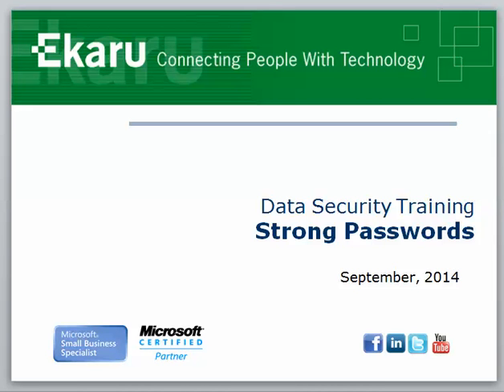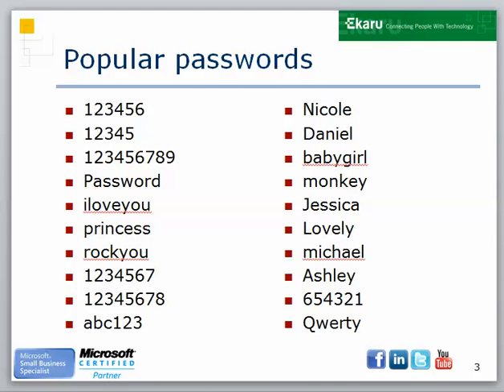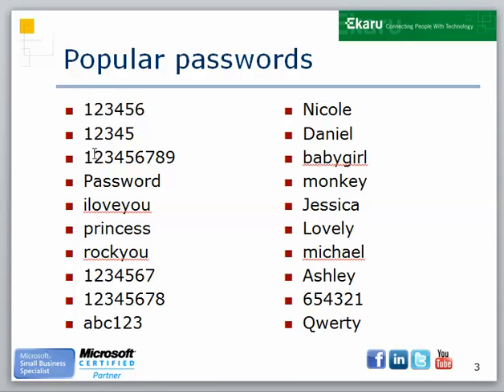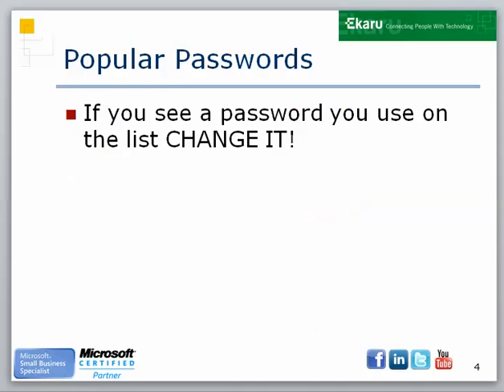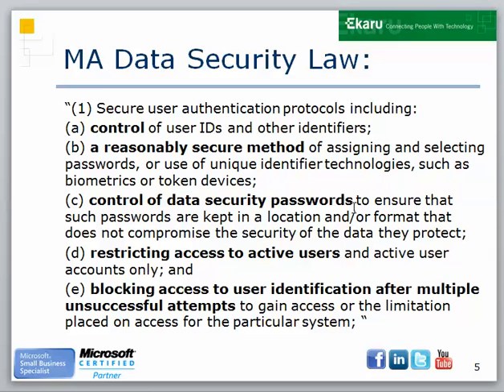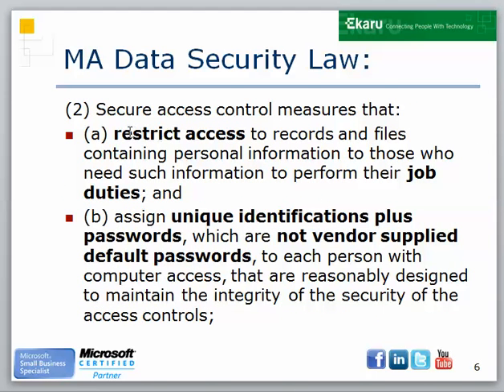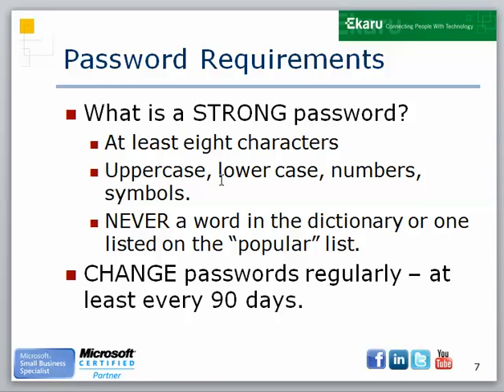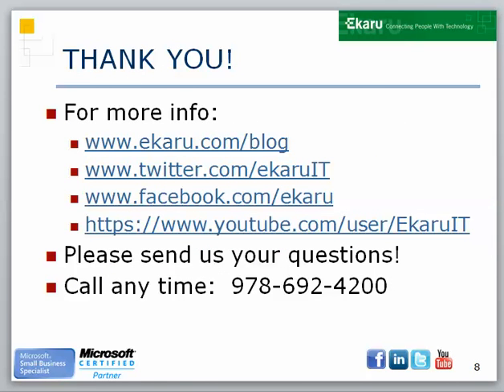Ekaru Security Training - Strong Passwords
MA Data Security Law Training- Using "Strong" passwords - Understand the importance of strong passwords for protecting your data.  Stay away from the "most popular" list!